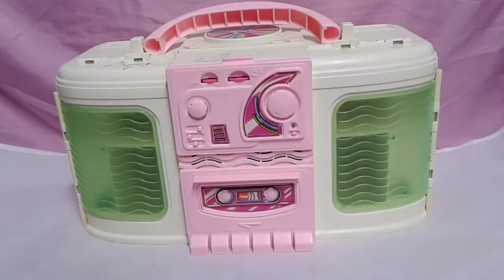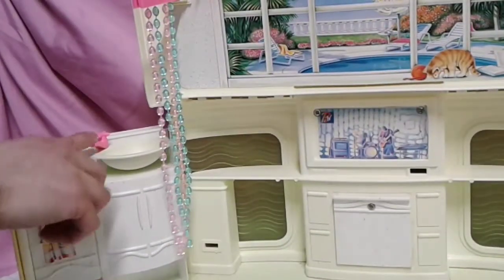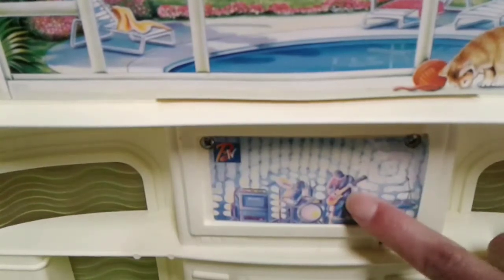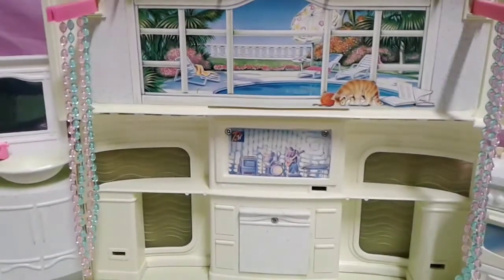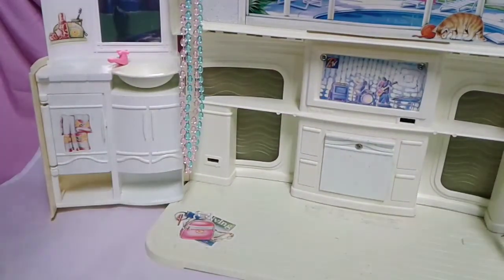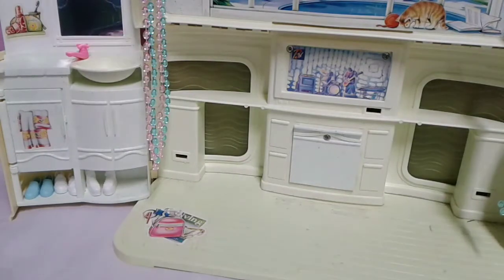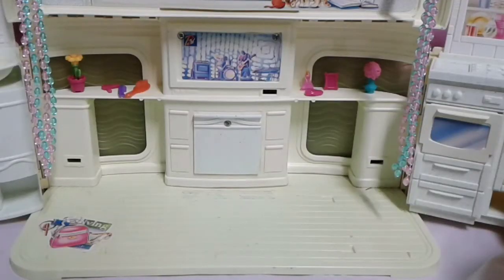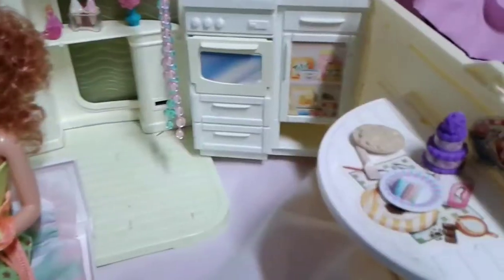BARBIE ROCK N ROLL RADIO HOUSE PLAYSET 1999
BARBIE ROCK N ROLL RADIO HOUSE PLAYSET 1999 ⬅️ Barbie Mattel Rock N Roll Radio Boombox Fold out House Playset,the house closes up into a boombox.